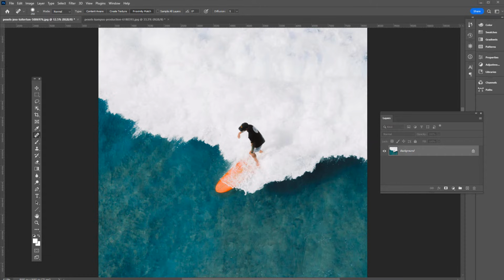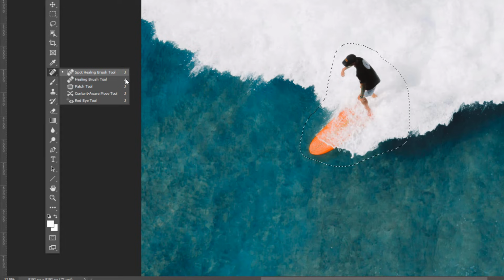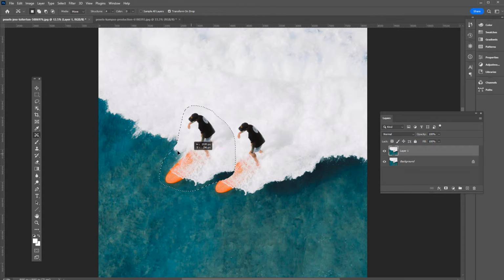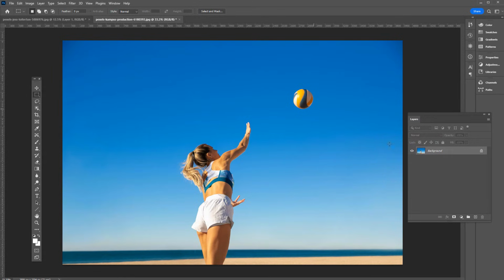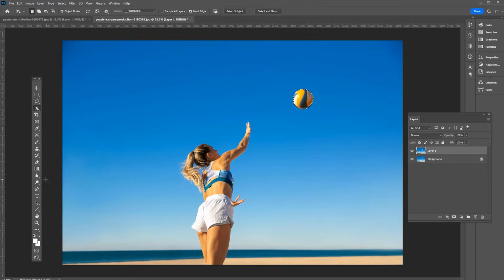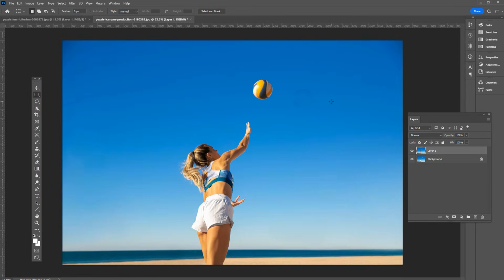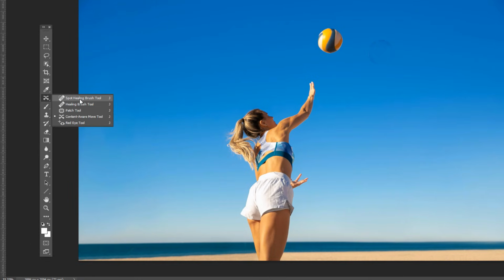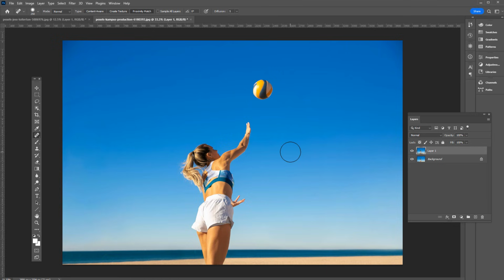How to Seamlessly Move People or Objects in Photoshop Tutorial - Content-Aware Move Tool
Learn how to move people or objects in photos using Photoshop's Content-Aware Move Tool so that the background and surrounding area blends in seamlessly after moving people or elements for a different composition.

To download the same photos I use in this tutorial, here are the links: